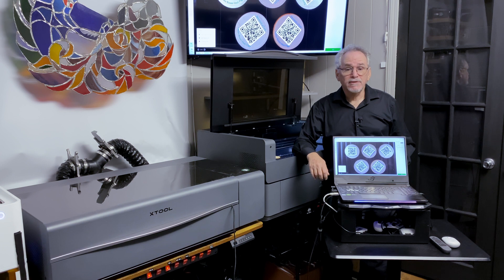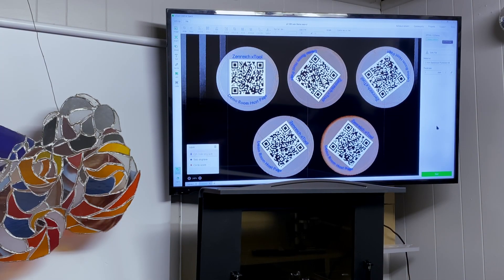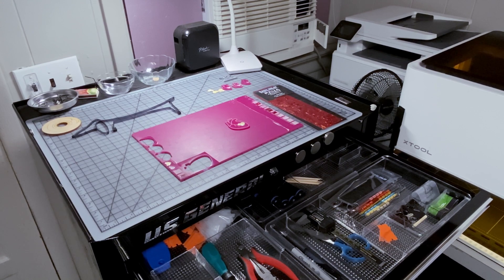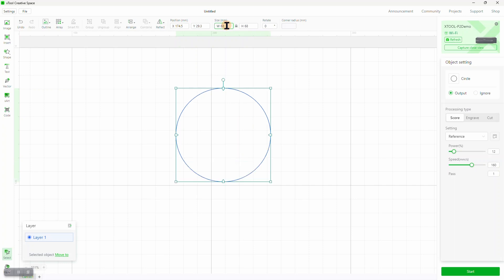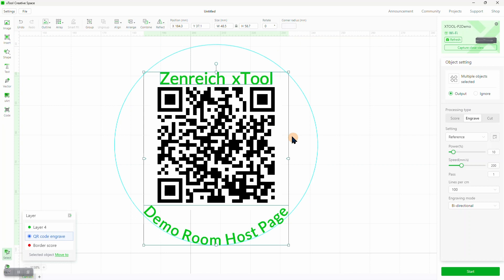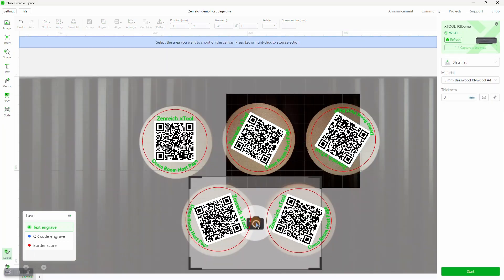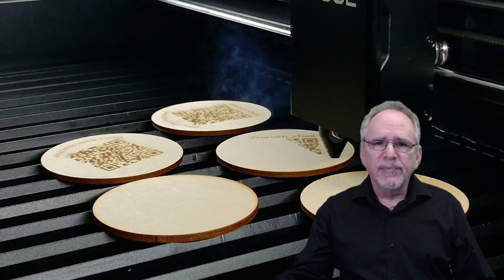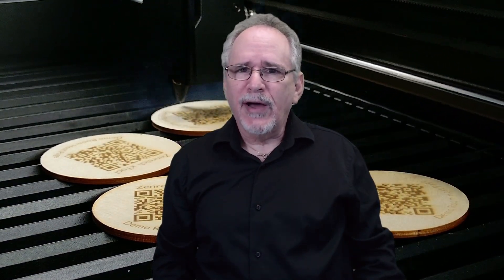xTool Demo Room - Host: Alan Zenreich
00:00 - Start
00:04 - Introduction
00:51 - Equipment overview
01:17 - Basic P2
01:28 - Live view equipment
01:58 - P2 with riser base
02:21 - Moveable counters
02:32 - M1 laser
02:58 - Smoke purifier
03:08 - Workstation
03:15 - Example project
04:00 - New project
04:05 - Surface selection
04:12 - Material selection
04:42 - Add a circle
05:10 - Add a QR code
05:45 - Add  text
05:58 - Add curved text
06:55 - Align and group objects
07:10 - Use cameras for position
07:34 - Smart Fill replicates objects
08:10 - Run the project
08:31 - Visitor notes
11:28 - Demo room web page QR code